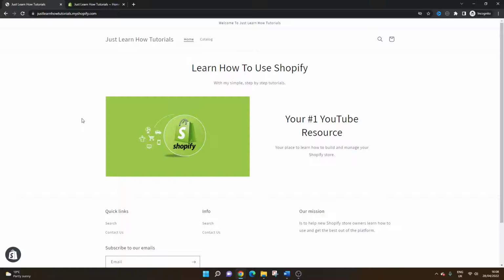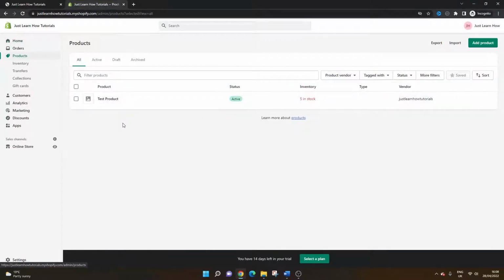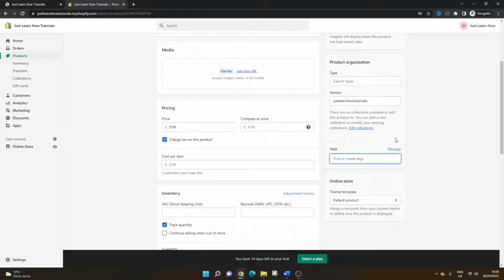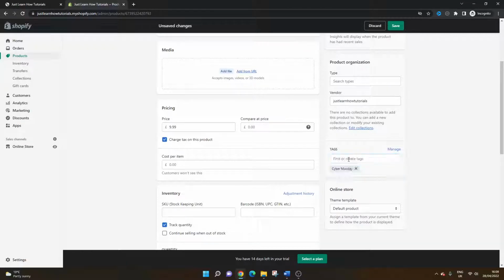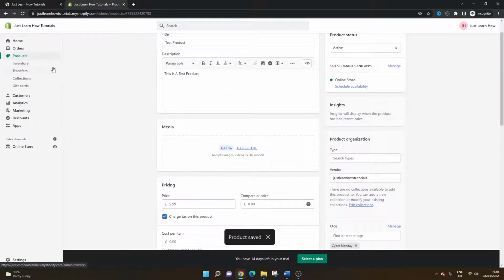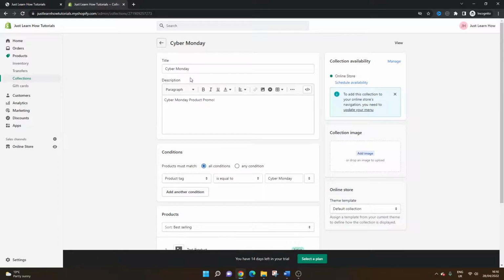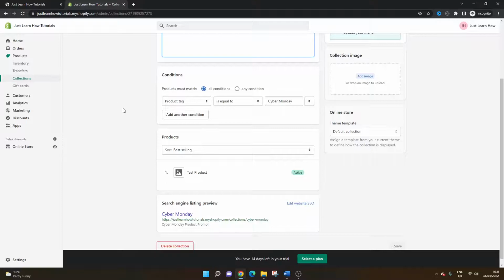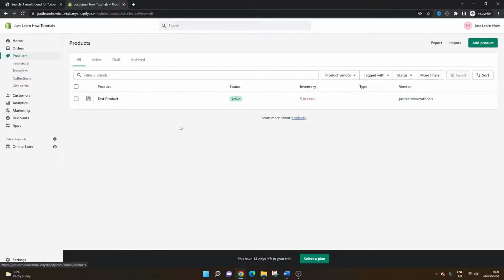How To Add A Product Tag On Shopify - Step by Step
Are you wondering How To Add A Product Tag On Shopify? This tutorial walks you through exactly what you need to do!

Yet to get started on Shopify?